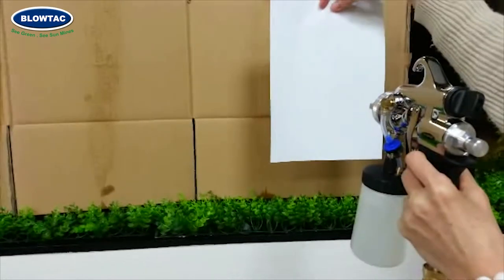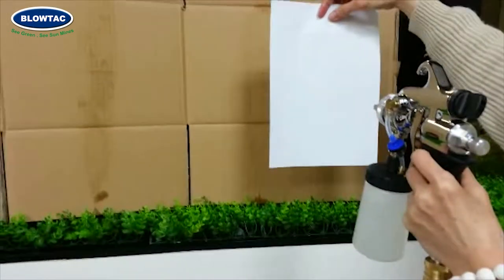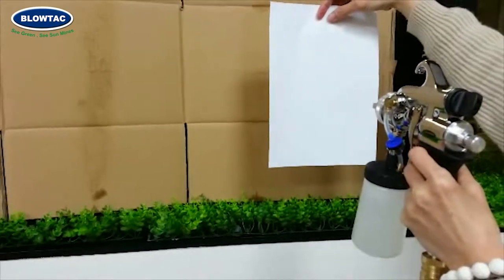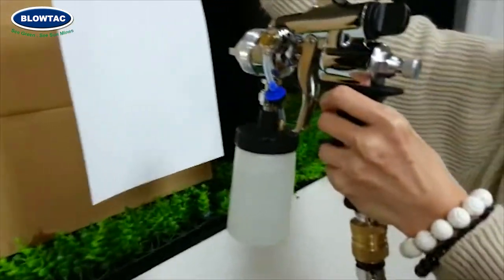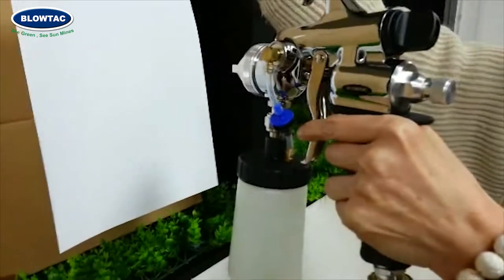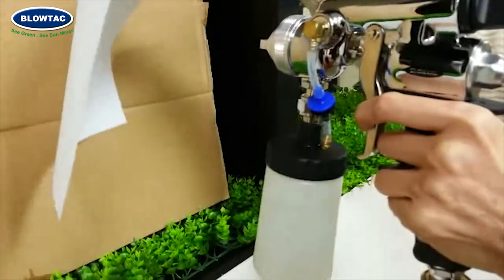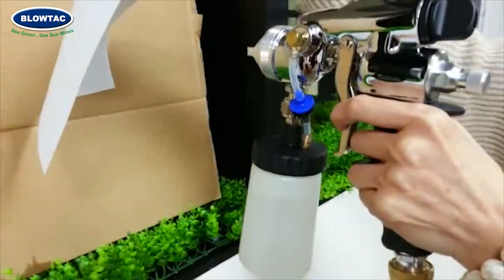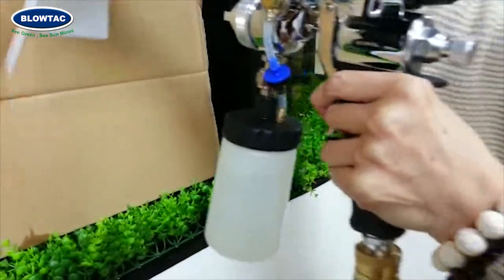Double stages of HVLP spray gun TN 169-2